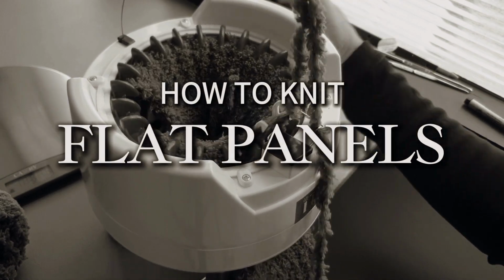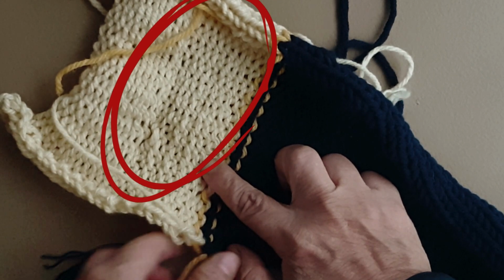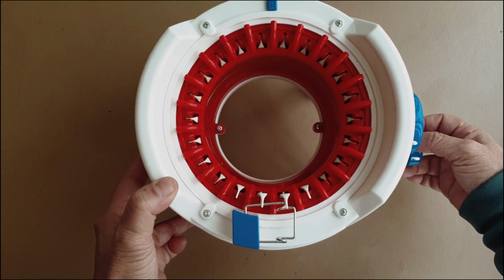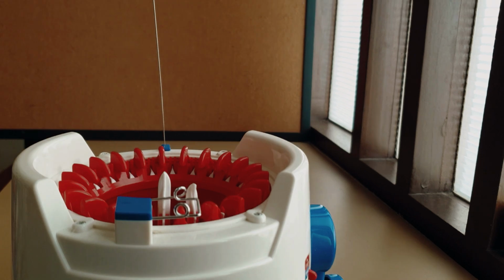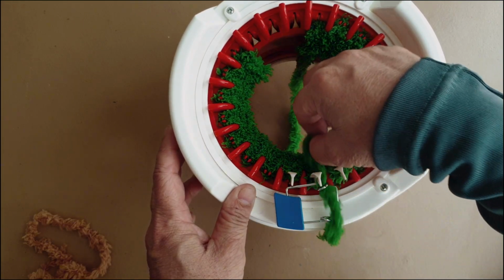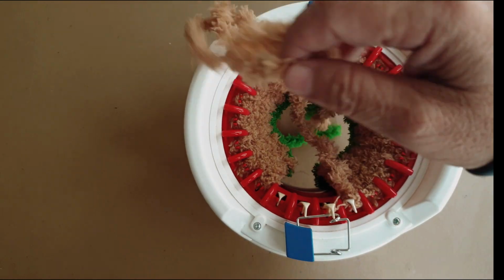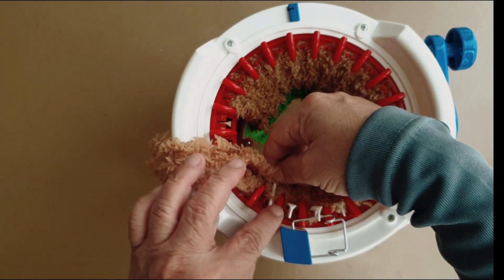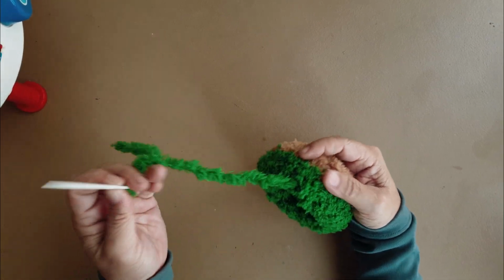How to Knit Flat Panel on Circular Knitting Machine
Here is how to knit a flat panel on a 22 pin circular knitting machine, with or without the tension option. We will knit with eyelash yarn, a very beginner friendly yarn starting from casting on, knitting your first rows , adding new yarn and casting off.

Similar chunky weight eyelash yarn
Chapters :
0:00 Why flat panel ? What can you make and the yarn used
1:33 Casting on and knitting your first rows
3:07 Knitting without a tensioner
3:31 Adding new yarn
4:09 Casting off
5:13 What the knitted flat panel looks like